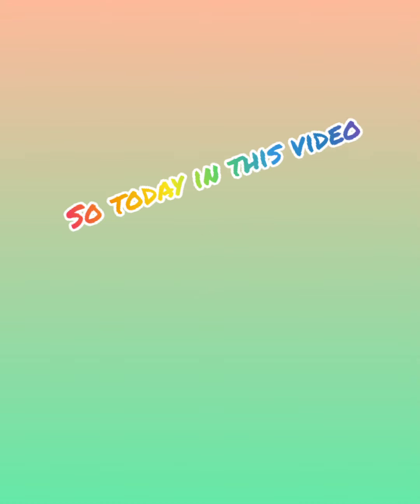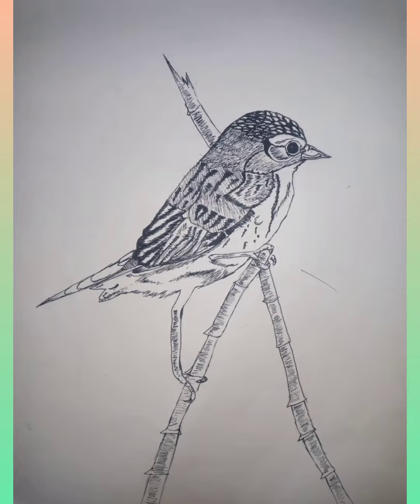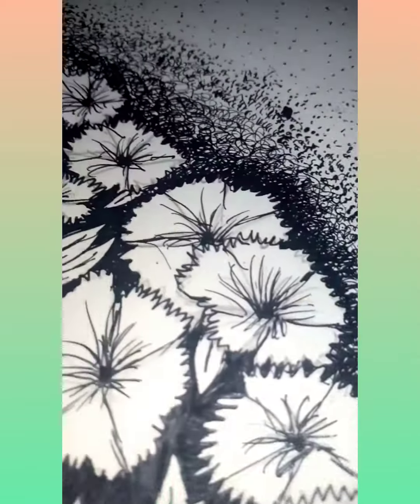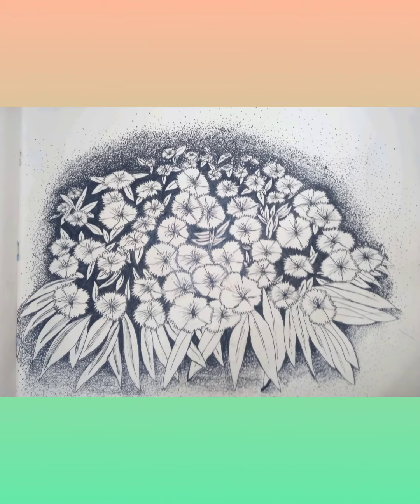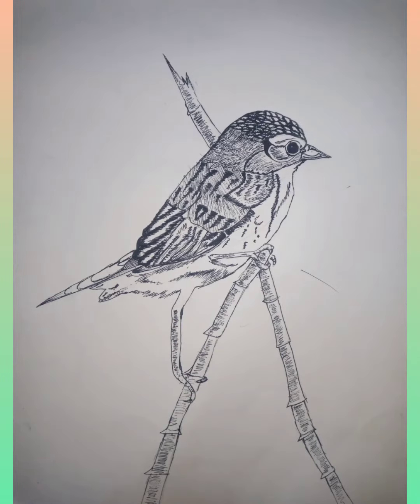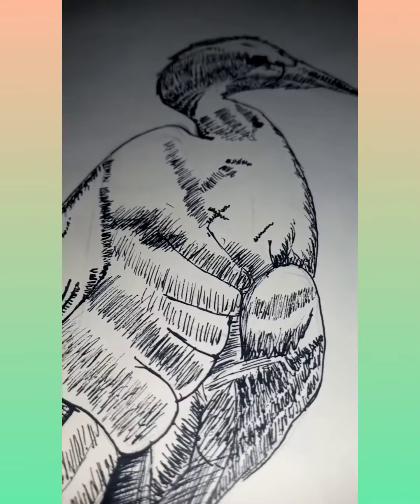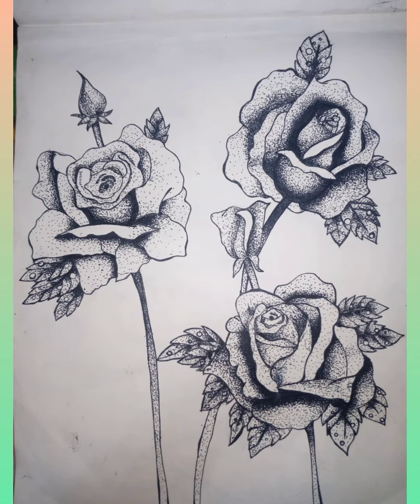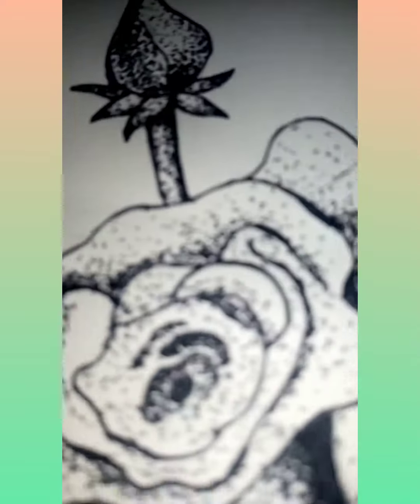My Favourite drawing ।Best drawings ।Easy drawings । THE LEISURE ।